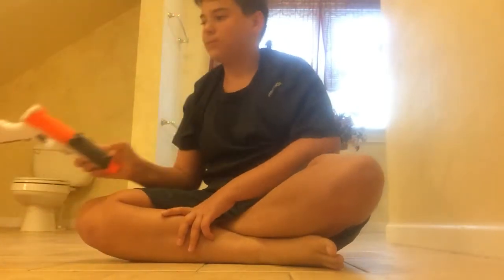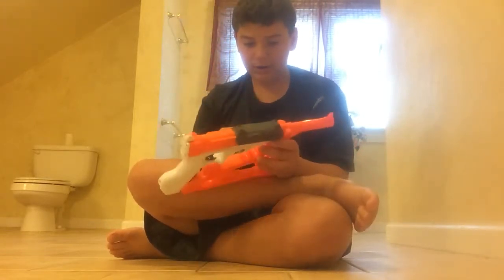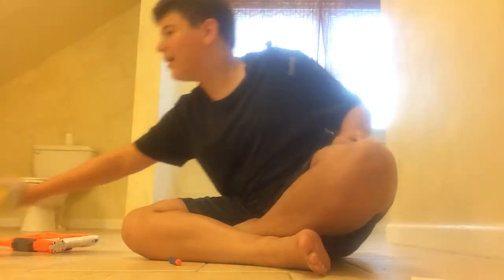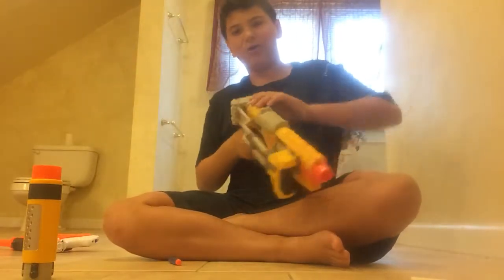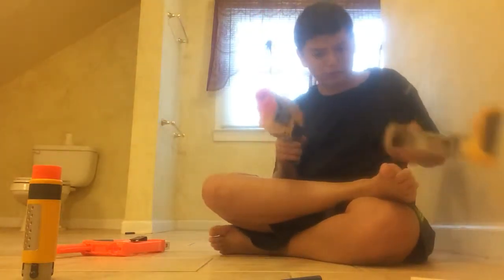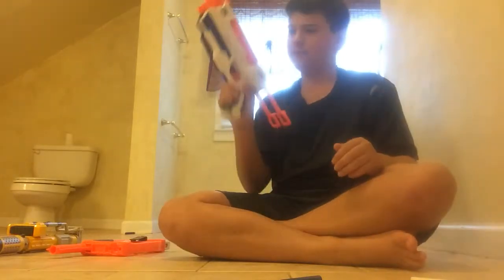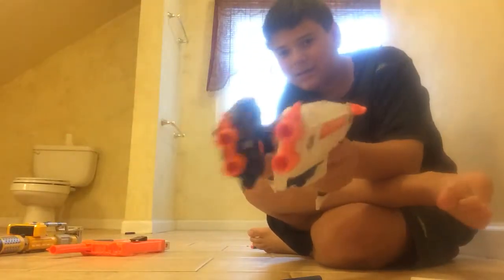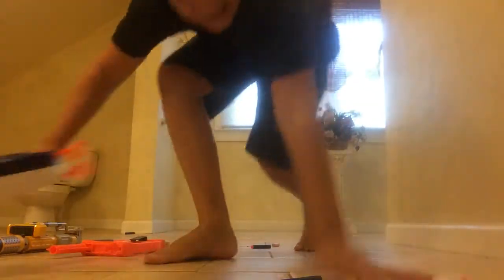Random video part 1